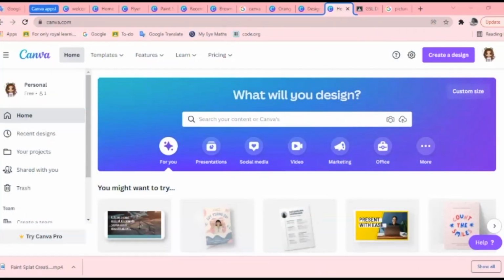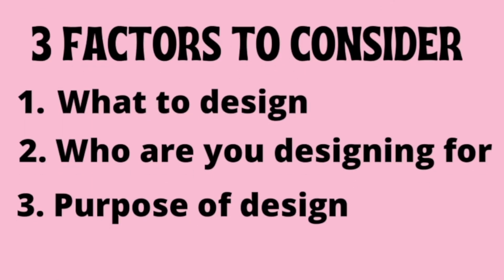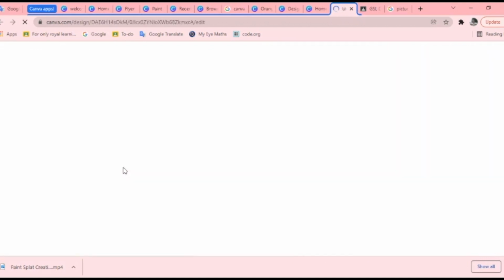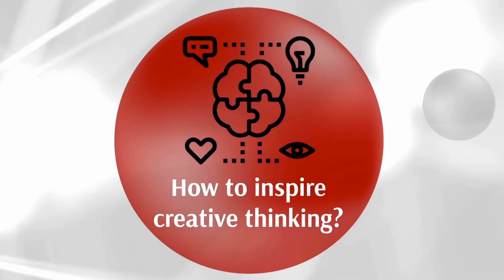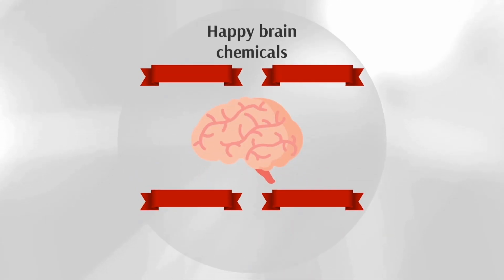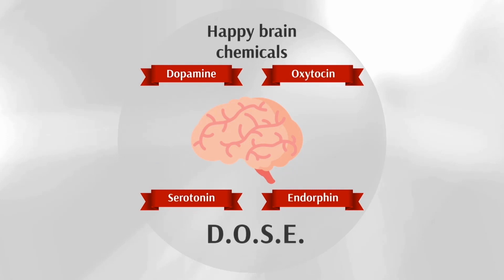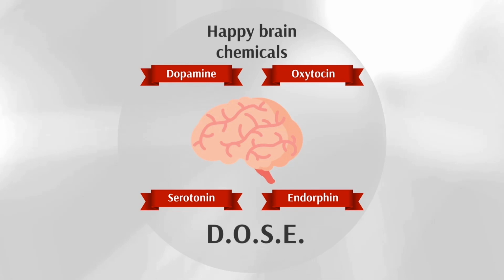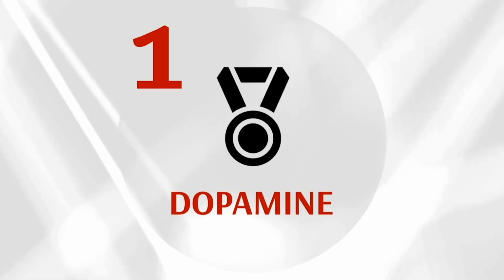Teacher Tech Summit 2022, Teacher Masterclass: How to create engaging digital content